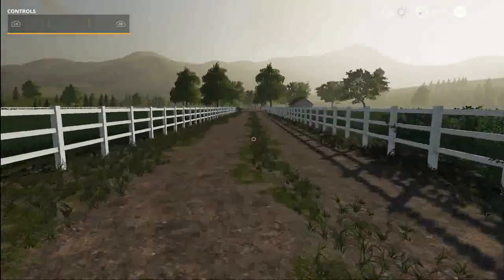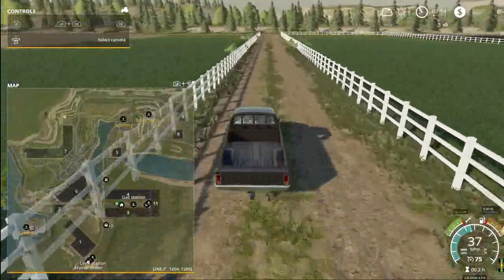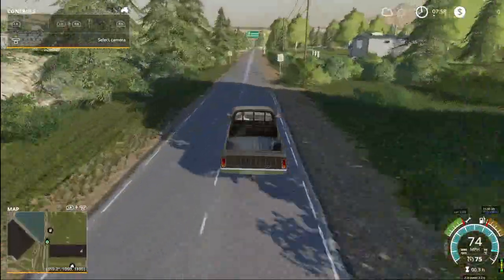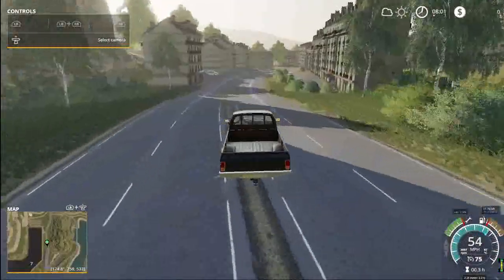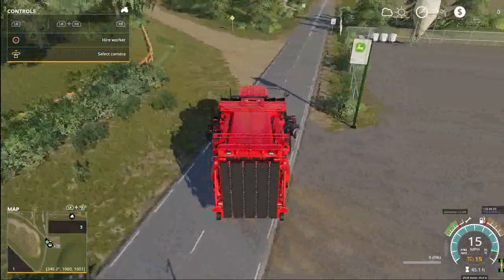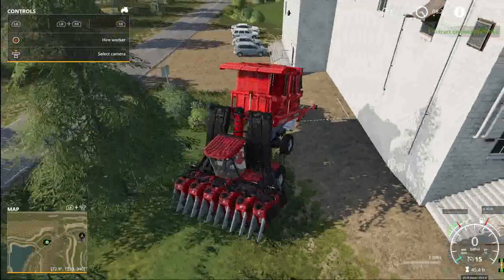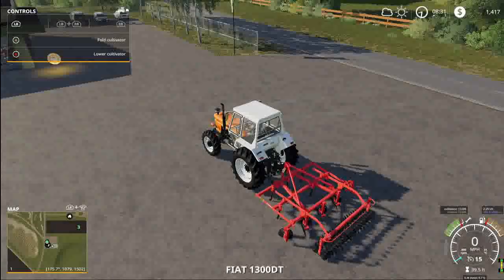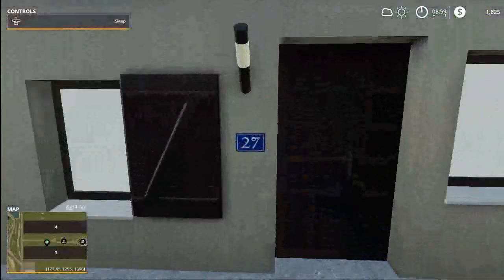Farming Simulator 19 | Uncle Ben's Farm | Ep. 1 | Uncle Ben is DEAD!!!!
After receiving a strange letter alerting me to my Uncle's death. We arrive at the farm he left us only to realize this is going to be much harder than we thought!

Add me on XBOX: Gamertag - jcleffler

If you would like to donate to keep my channel going, that would be great!